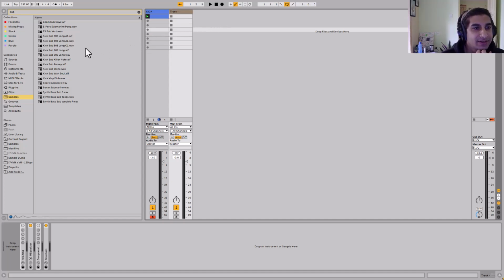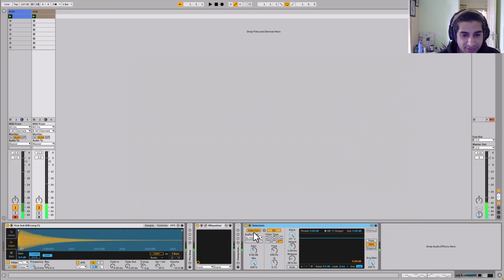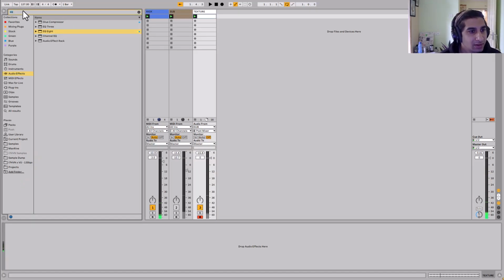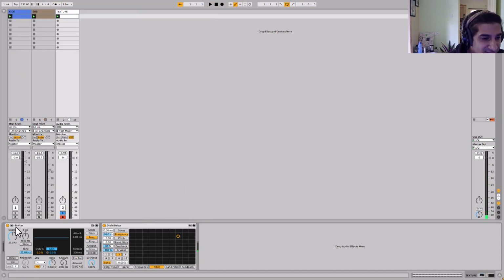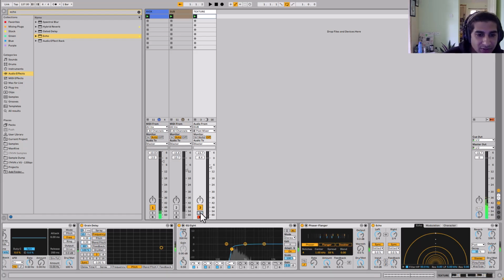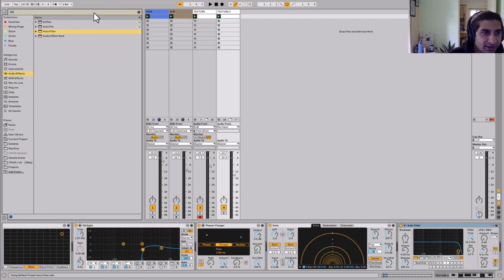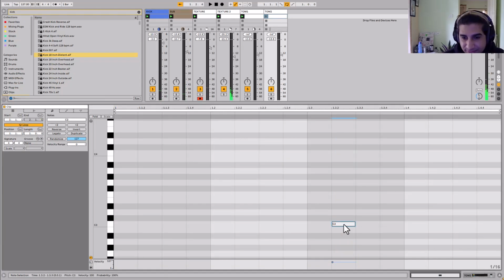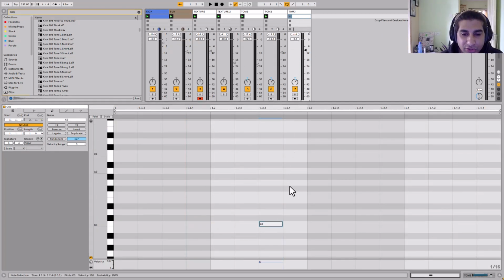Creating Stellar Low-End: Techno, Electro Production in Ableton Live (Stock Plugins Kick Bass Guide)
Welcome to my in-depth guide on creating stellar low-end for your Techno and Electro productions using stock plugins in Ableton Live! In this tutorial, I'll walk you through the step-by-step process of crafting hypnotic and powerful beats, focusing on the essential elements of Kick & Bass.

See how to harness the full potential of Ableton Live's built-in plugins to achieve a professional sound without the need for expensive third-party tools. We'll explore various techniques to design Deep subs and rhythmic basslines, taking your tracks to the next level.

Whether you're a beginner or an experienced producer, this comprehensive tutorial has something for everyone. All while keeping things simple and effective with stock plugins.

Ableton Live, Techno Production, Electro Production, Stock Plugins, Kick & Bass, Low-End Beats, Hypnotic, Ableton Tutorial, Music Production Guide.